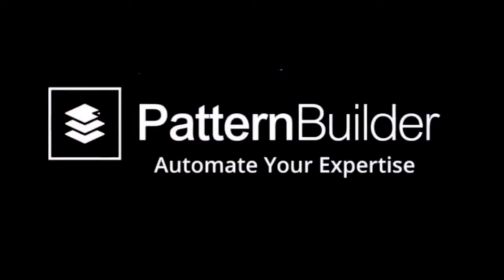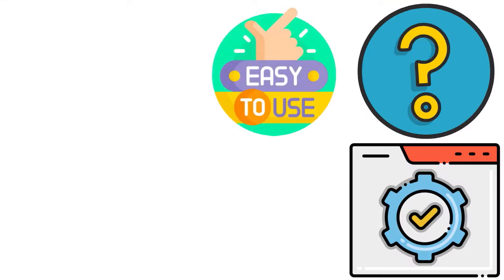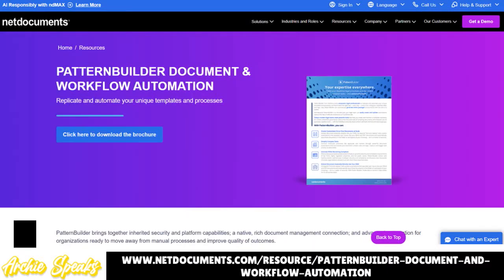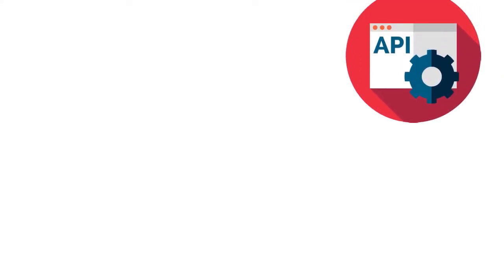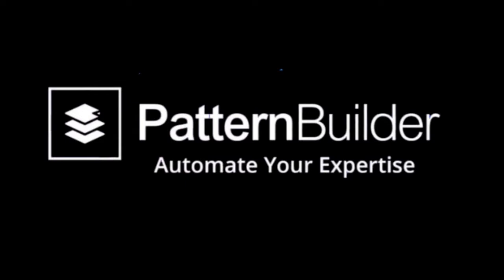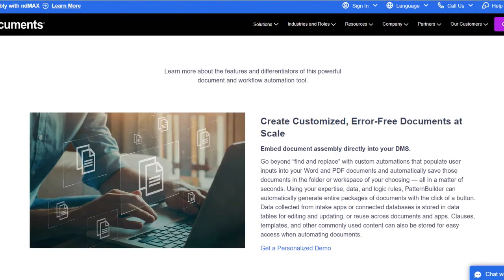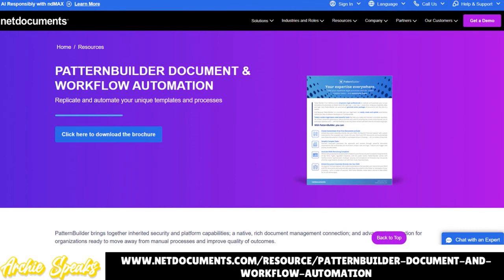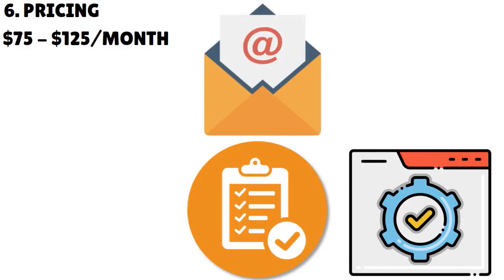Is PatternBuilder Software Hiding Its Pricing Because Its Modules Don't Meet Expectations in 2025?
🔥PatternBuilder Review (2025) | Unveiling NetDocuments PatternBuilder Software: Is It Worth the Hype? The PatternBuilder Review: What They Don't Want You to Know - The Good, the Bad, the Ugly!